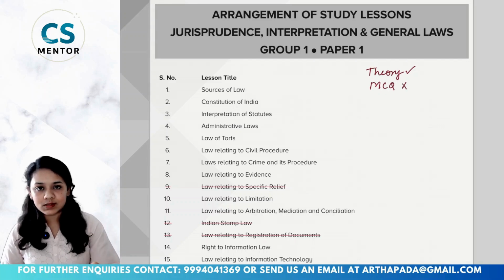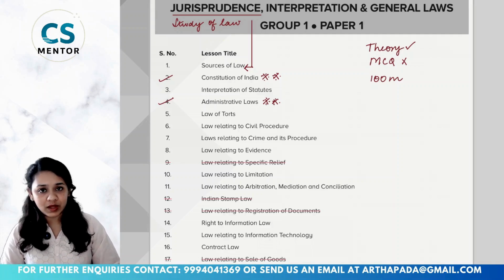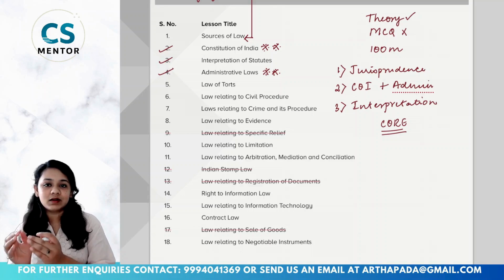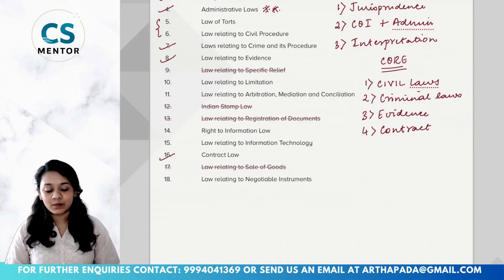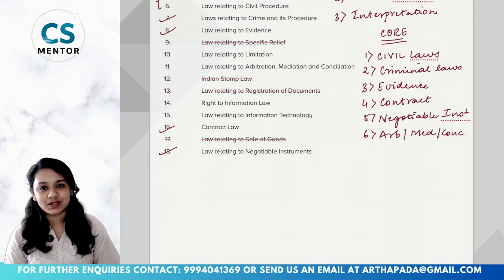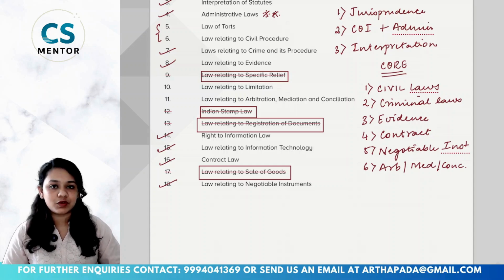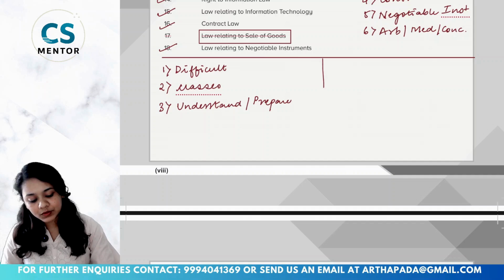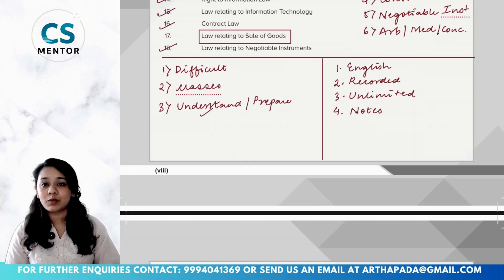What will you study in JIGL? |JUNE 2026| CS EXECUTIVE| ICSI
1. MOBILE APP - ANDROID

2. APP STORE - APPLE

3. WEBSITE ACCESS 🌐